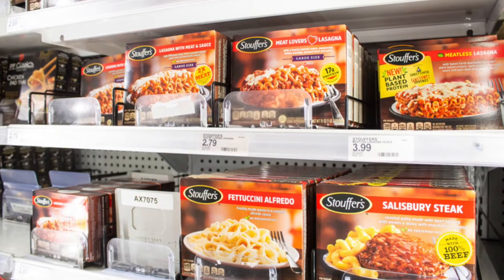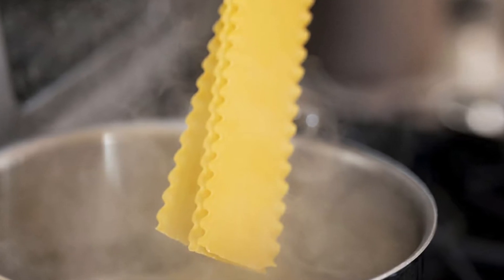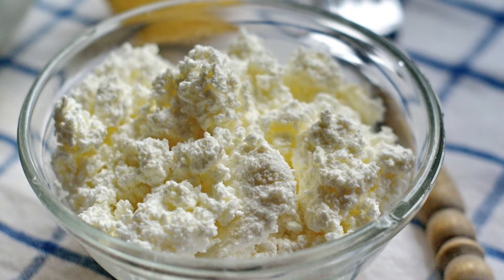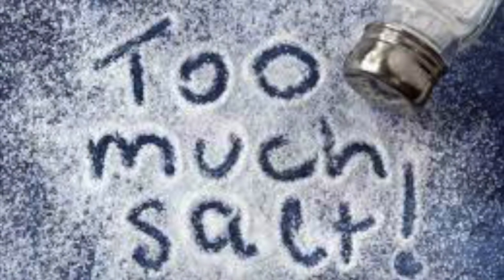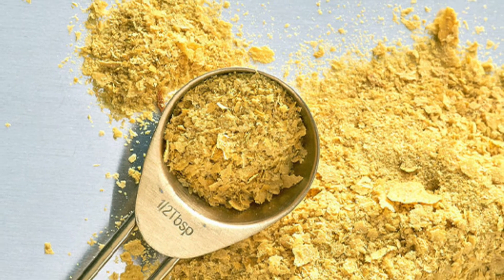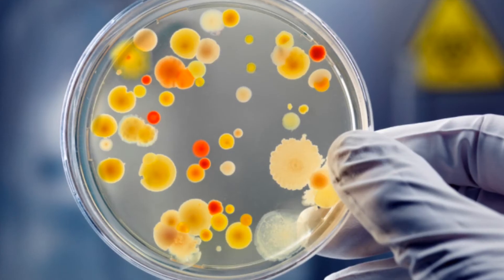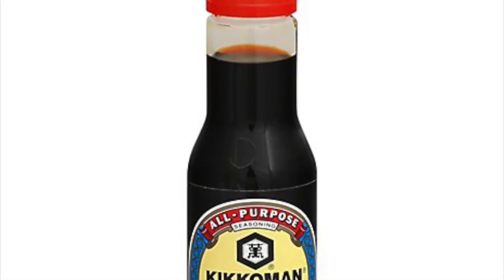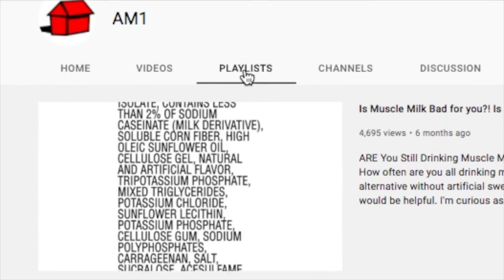Is Stouffer's Lasagna Healthy for you? TRUTH about Stouffer's Lasagna! **Up-dated 2021**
It’s Stouffer’s Lasagna with meat sauce! Stouffer's lasagna is probably the most recognizable frozen lasagna in the United States and for good reason! It’s delicious! I’ve always considered lasagna to be a hearty dinner, but I was curious to know.. Is stouffer’s lasagna actually good for you! so.. to the ingredients list!

I ate ONLY Stouffer's meals for a WEEK...
TRYING STOUFFERS FROZEN MEALS! - Pizza Bread, Fried Chicken, & MORE Taste Test!
Trying Stouffers lasagna.